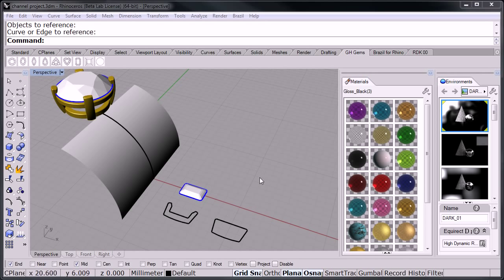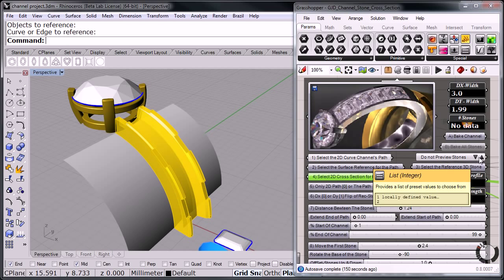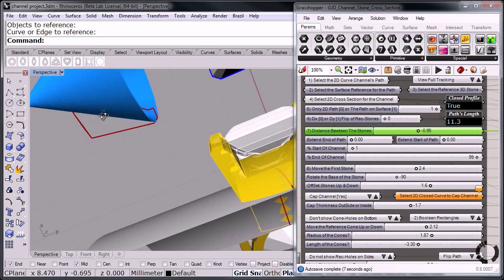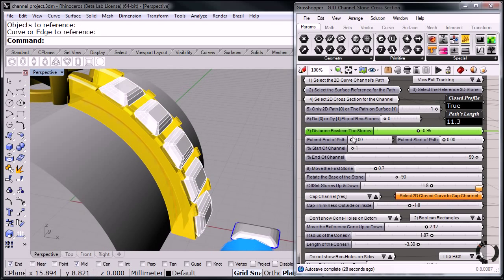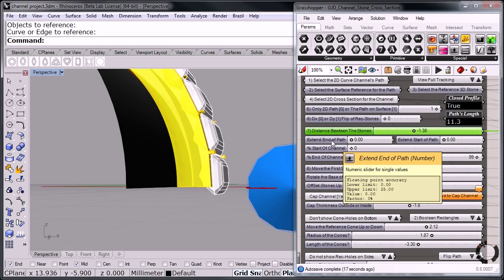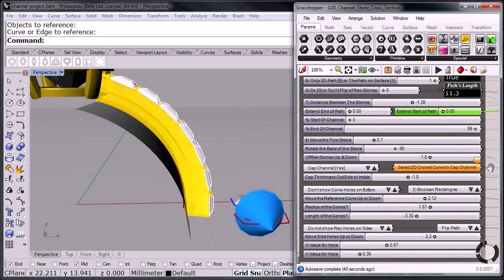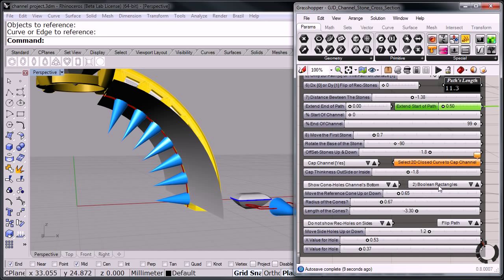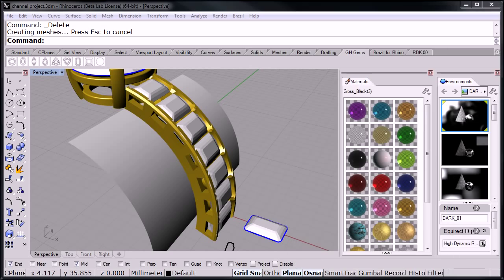GJD Channel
Parametric Channel made with Grasshopper 0.8007

Modeling and designs by Sergio Martinez